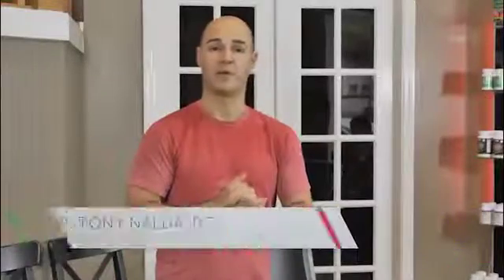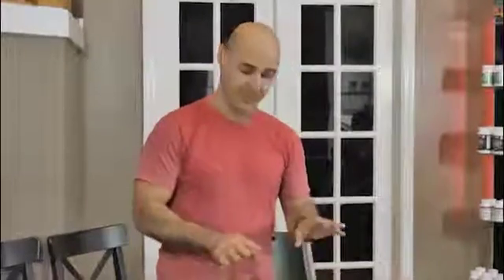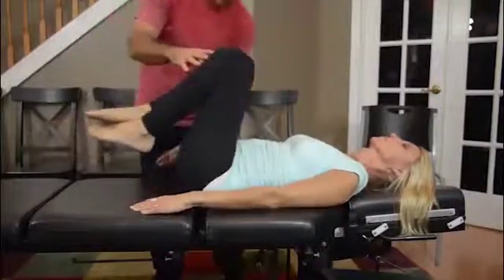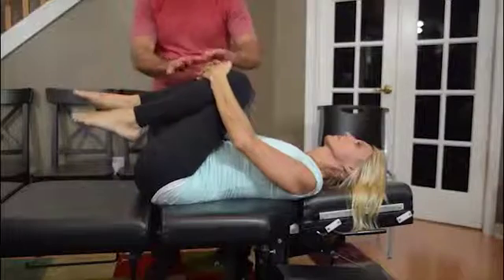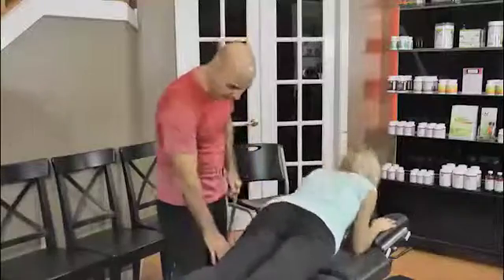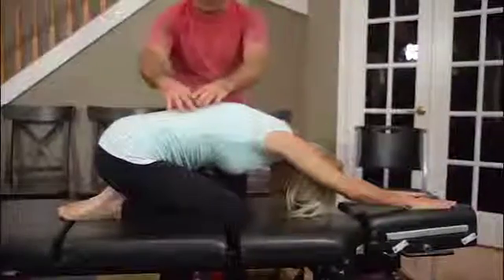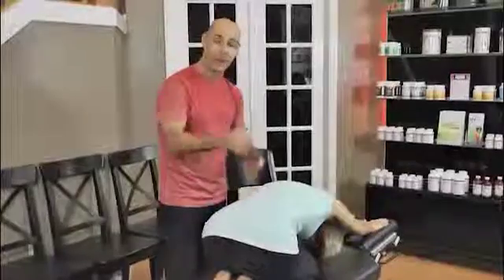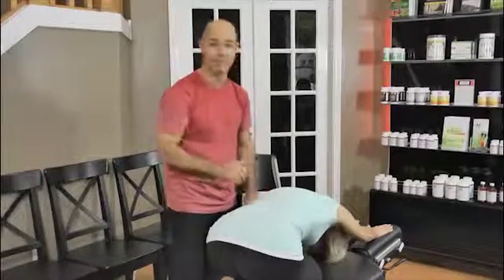L5 Spondylo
Dr. Tony Nalda explains the L5 Spondylo Exercise